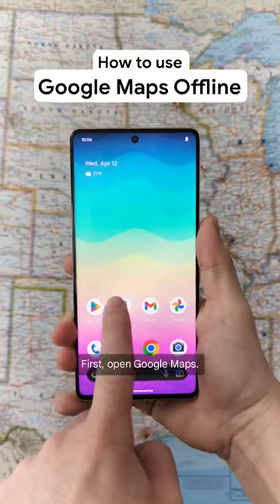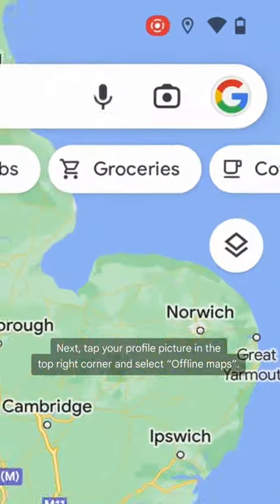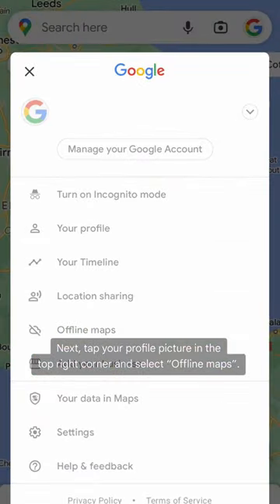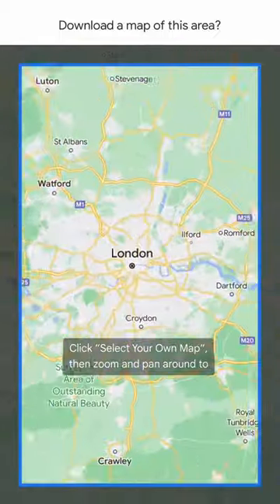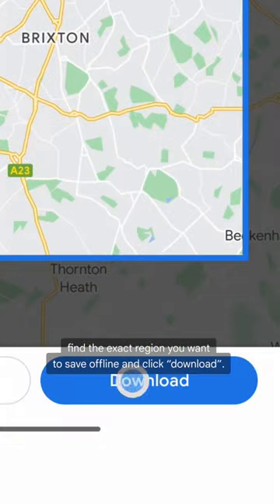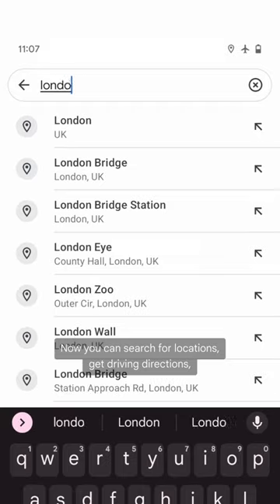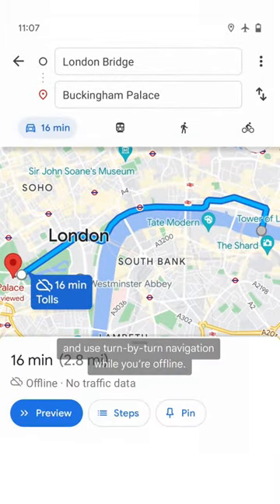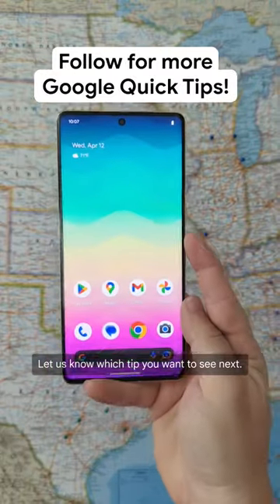How to download Google Maps for offline use